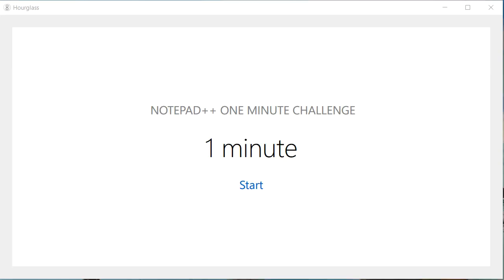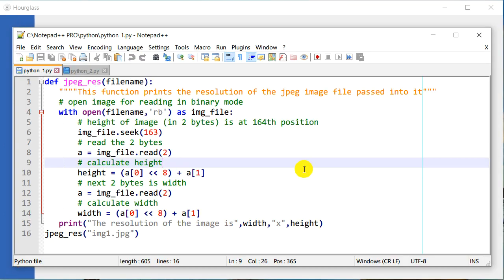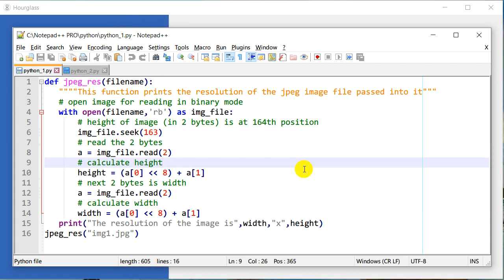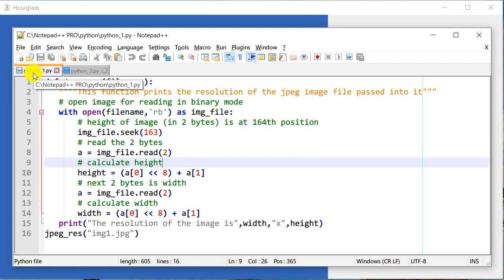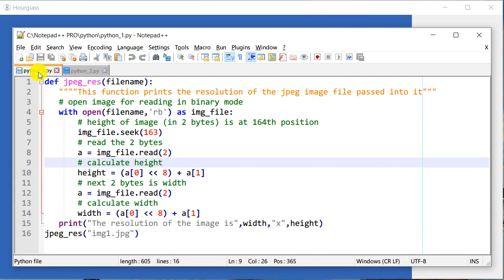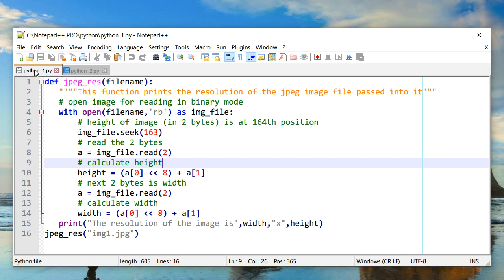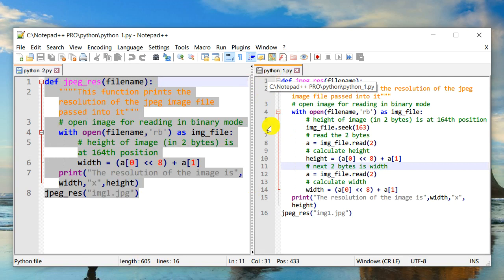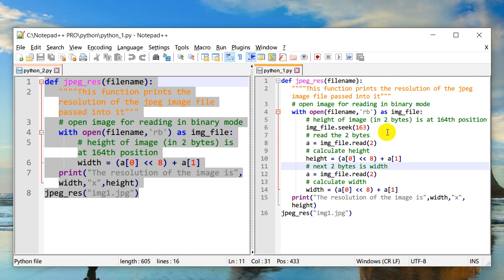NOTEPAD++ Tip: How to Set File READ ONLY MODE in Notepad++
This quick tutorial teaches you how to make any file READ ONLY in Notepad++.  There might be a time when you are referring to a particular file and you do not want to make changes to this file by mistake, in such cases, you can open this file in Notepad++ and set read only mode. This will make sure that this file is not editable, and is greyed out to be in notepad++ read only mode.

Here is how to do that.
1. Right click on the file tab.
2. Click on the READ-ONLY in the selection options.